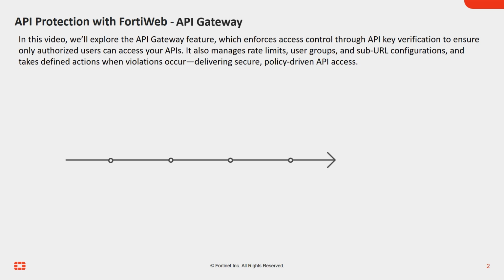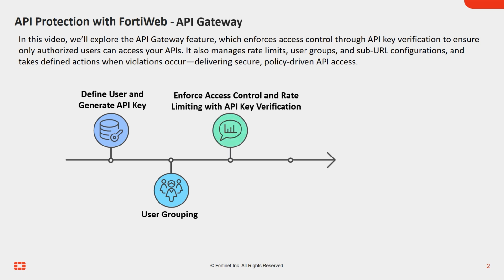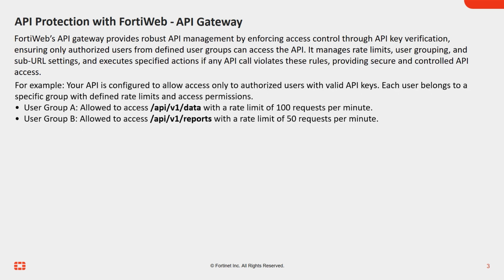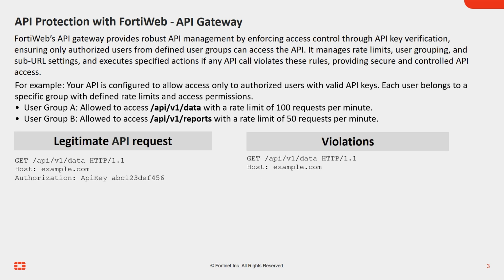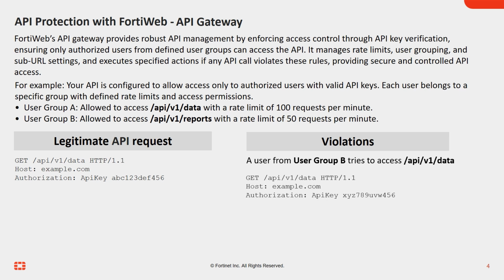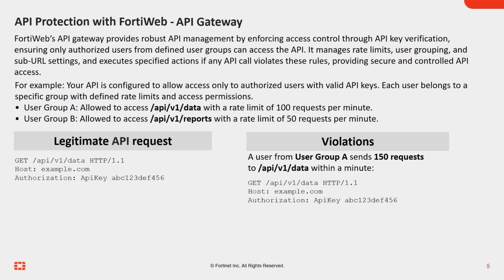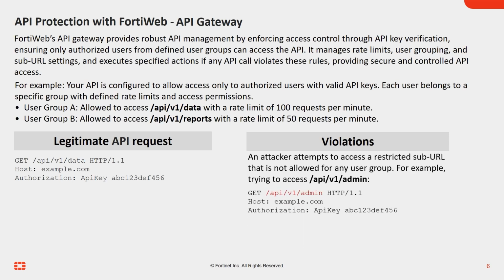FortiWeb API Protection: API Gateway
FortiWeb API Protection helps secure APIs with API key verification, user group access control, and rate limiting. In this FortiWeb API Gateway overview, you will see how Fortinet blocks unauthorized API requests, controls endpoint access, and prevents abuse.

WHAT'S COVERED
• How FortiWeb API Gateway enforces API access control
• API key verification for authorized API users
• User groups, permissions, and endpoint restrictions
• Rate limiting by user group to reduce API abuse
• Sub URL rules for granular API traffic control
• Examples of blocked requests, invalid keys, and restricted endpoints

CHAPTERS
0:00 FortiWeb API Gateway overview
0:22 Three core API Gateway components
0:58 Authorized users and API key validation
1:34 Blocking unauthorized endpoint access
2:06 Enforcing API rate limits
2:36 Restricting sub URL access
3:08 Secure and controlled API access summary
3:45 Final recap